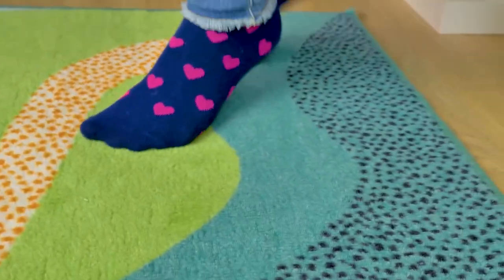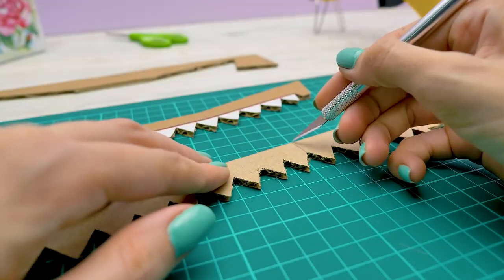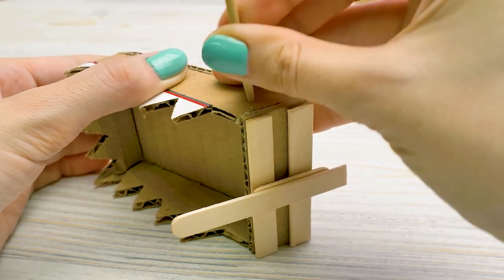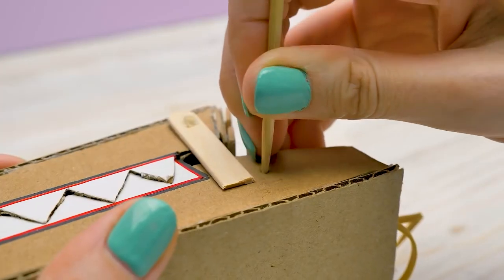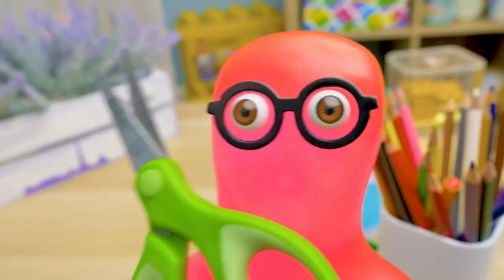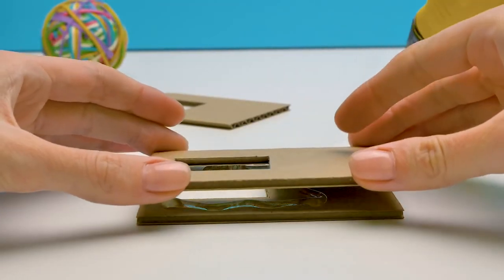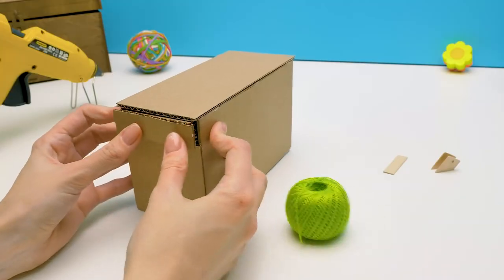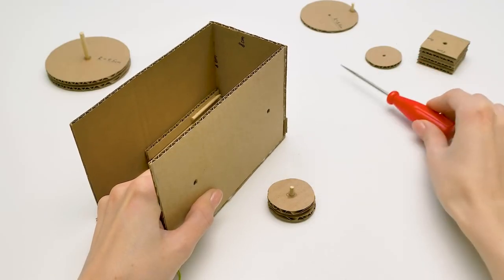Funny Trap And Cool Piggy Bank From Cardboard